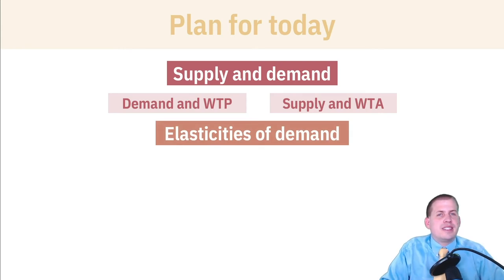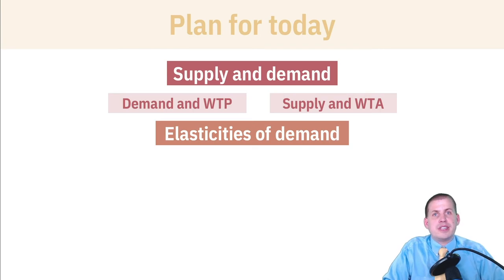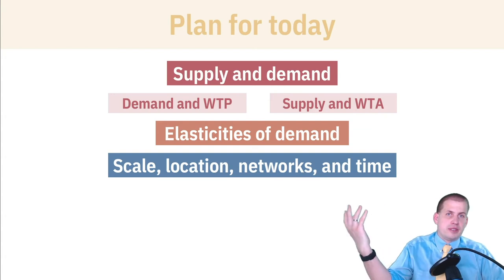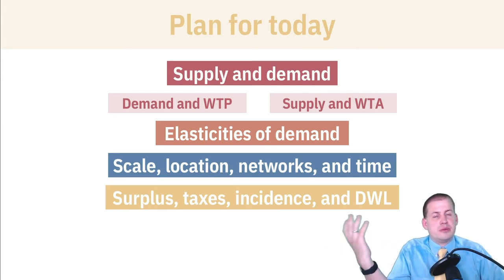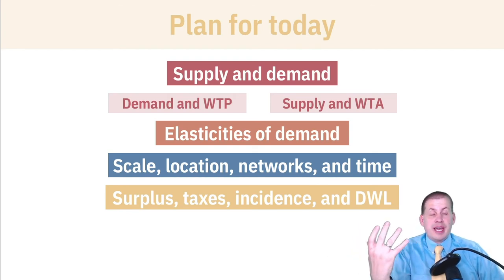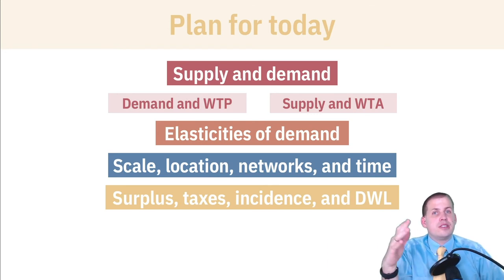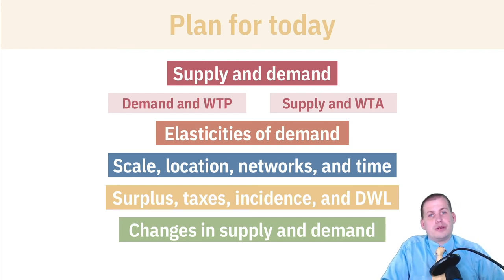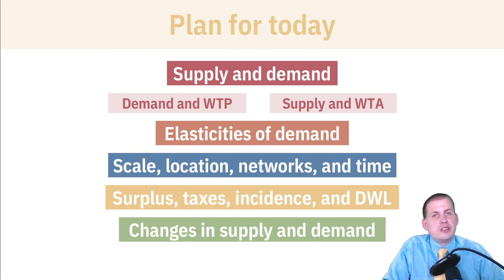PMAP 8141 • (9/10) Firms and markets: (0) Introduction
Introduction to the class session on supply, demand, and taxes